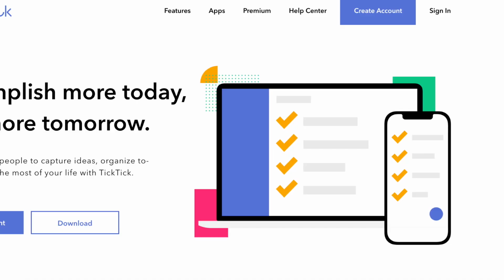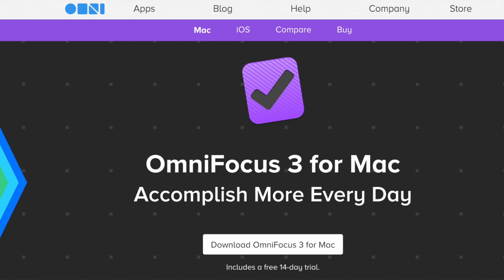Nozbe 4: What We Know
In this episode of Working Well, I take you behind the scenes of Nozbe 4, the brand new productivity app from Nozbe.

Why not take your prayer and productivity to the next level by purchasing The 5 Habits of Prayerful People, now available